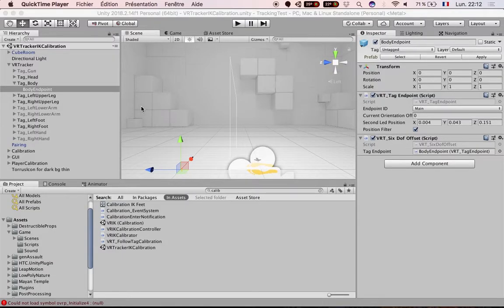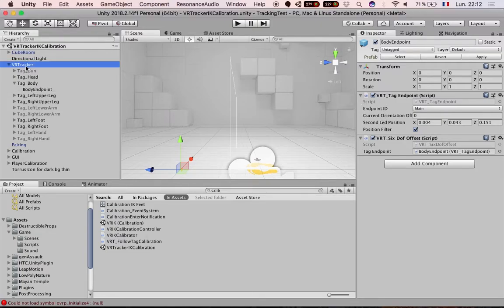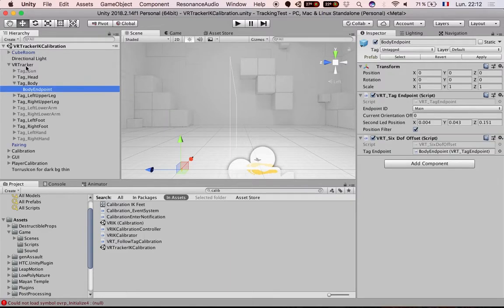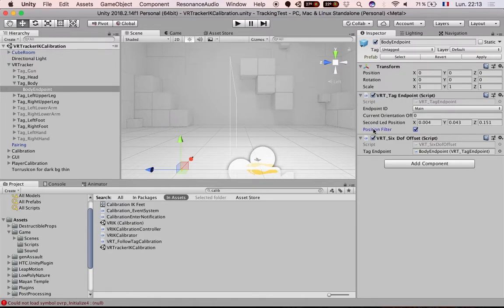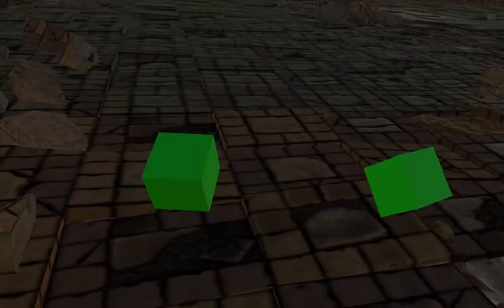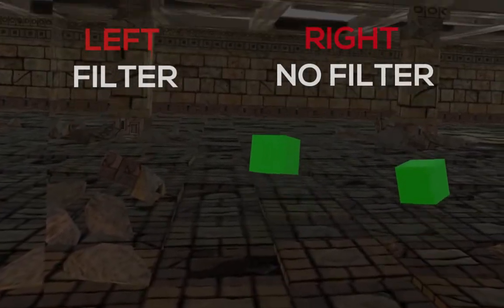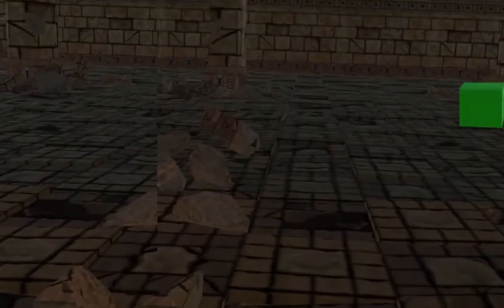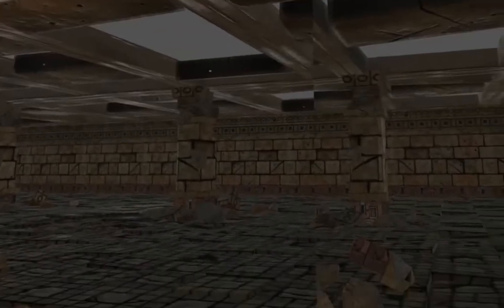VR Tracker : Position Filter in Unity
VR Tracker is an affordable position tracking technology for multiplayer VR experiences